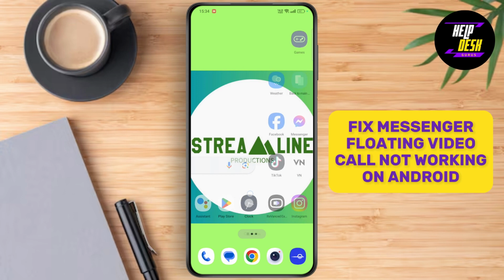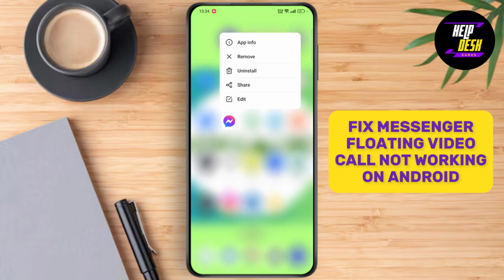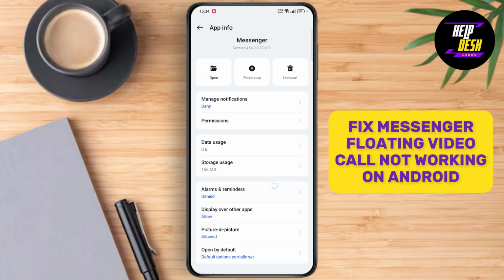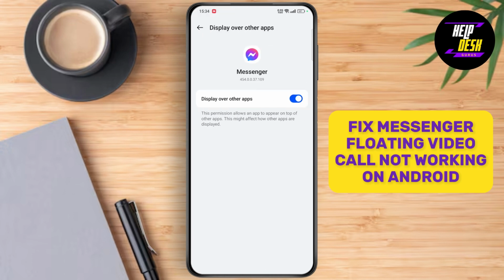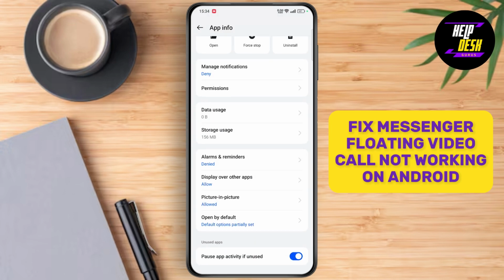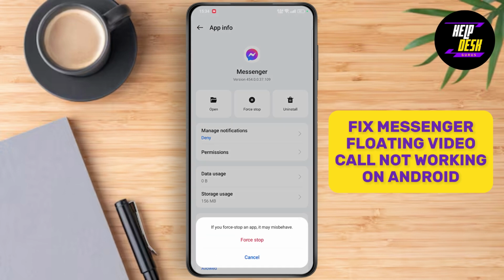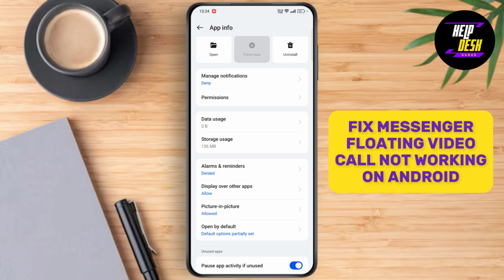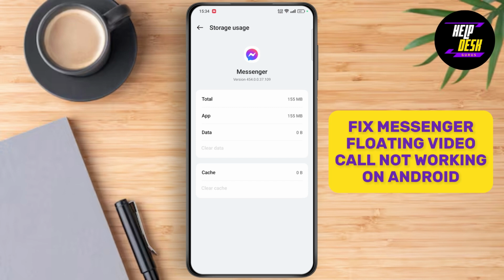How To Fix Messenger Floating Video Call Not Working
How To Fix Messenger Floating Video Call Not Working | Help Desk Gurus Tutorial

🔧 What We Offer:

Step-by-Step Tutorials: Learn with clarity and ease.
Troubleshooting Tips: Overcome tech hurdles quickly.
Professional Tech Advice: Get insights from the experts.